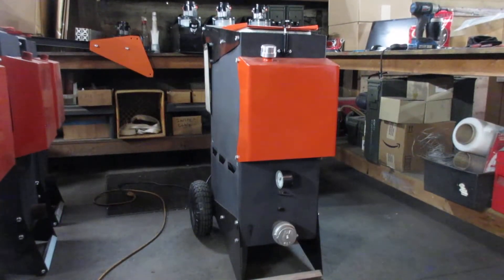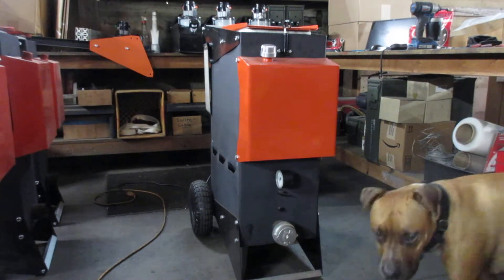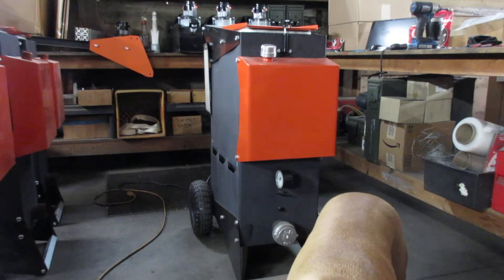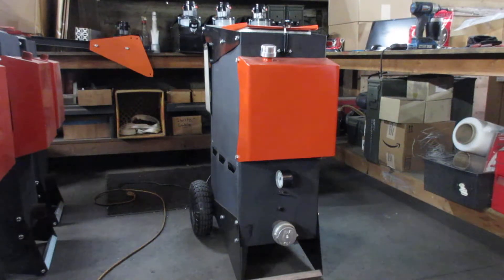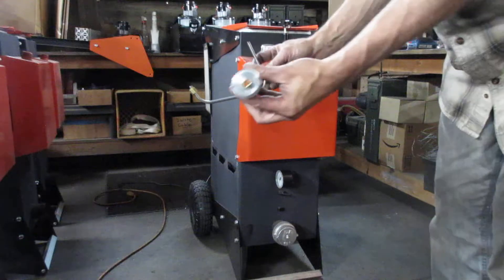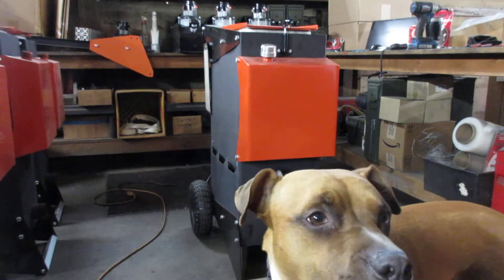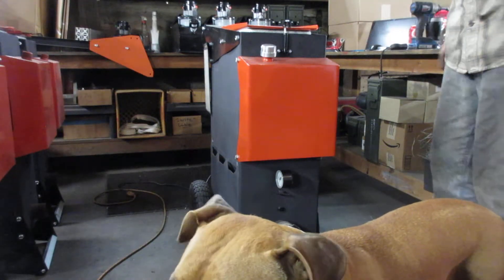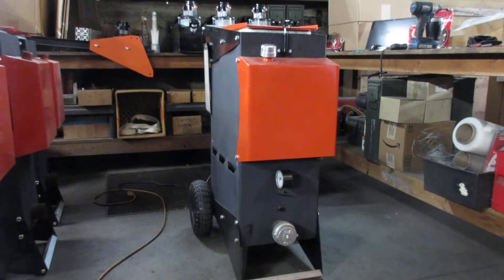Thrive Off Grid Quality Control Measures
Just a quick run down of our quality control measures at the machine assembly phase. We of coarse have additional measures across all processes. From raw materials receiving, to CNC cut quality, weld quality etc.

My background before creating Thrive Off Grid was in specialized custom automated machinery and machine tools built from the ground up. I am trained in all aspects of the trade, from Welding, to Mechanical, Precision machining, Electrical systems, Logic Controls Systems. Pneumatics and Hydraulics. Ive been involved with multi million dollar machine projects and my career experience spans decades. Ive built production equipment for the automotive industry, aerospace industries, agriculture, solar panel production systems,  just to name a very few. My later career; I was  field service repair engineer for a machine tool company that tailored machines mostly for aero space industries. If you have flown on a commercial jet you have flown on parts produced from these extreme tolerance machine tools. However this company also produced the machines that profiled the mirrors for the JWTS and Hubble amongst many other gov related projects. I also serviced the machine that profile the JWTS mirrors segments.

When considering a gasifier company; you should consider that the developer is a competent welder first. They should also have a good understanding of the technology, mechanical systems, Electrical and also engine systems as the ICE is generally the application of what these technologies are designed for. This is also something I have a background in as I was an automotive technician for 5 years prior to my career as a custom machine builder. My education is also in mechanical engineering and I have CAD experience dating back to the mid 1980's.

So just some insight on where we come from; because purchasing a gasifier is a big investment. Watch out for impersonators as they are out there. If the developer can NOT actually design his own functioning design, then he more than likely does not possess an in-depth understanding of the technology. This is important to diagnose problems and assist (you the user) after the sale. If the developer can not design and develop their own technologies; then they have no business being in this space. They should also provide at least 15 minutes (minimum) of video evidence of the machine working as intended, along with an engine cool down and re start. Engine cool down and re start after a gasifier engine run is important to show tar production did not seize up intake valves or foul the engine. If it is incapable of this, this is not a good product and will prove to be unreliable along with unwanted engine repairs.